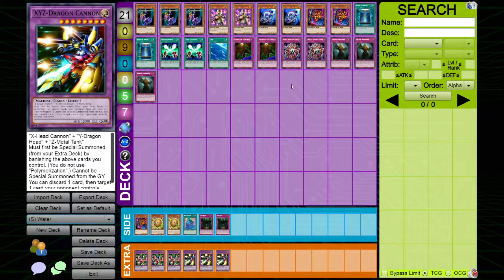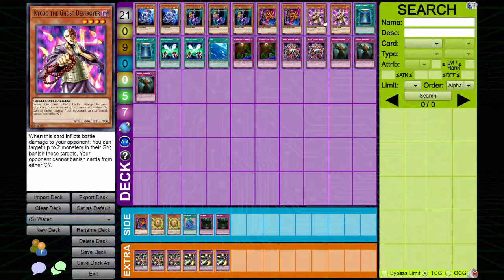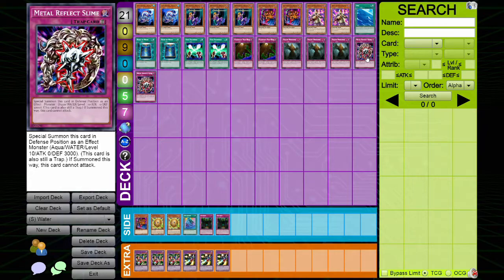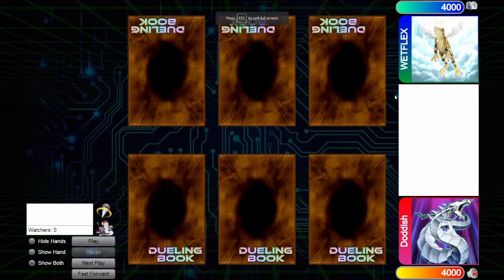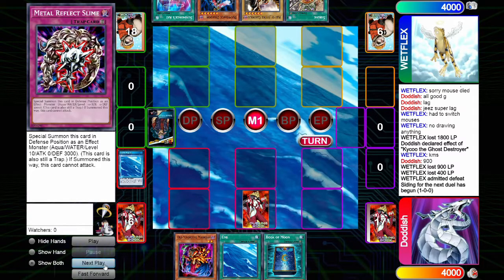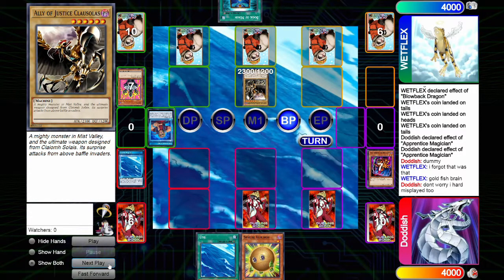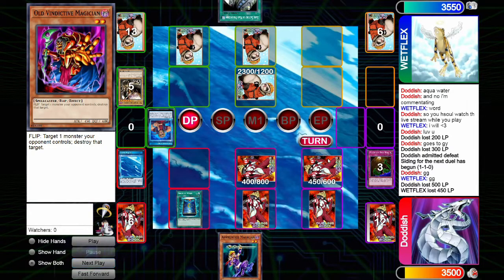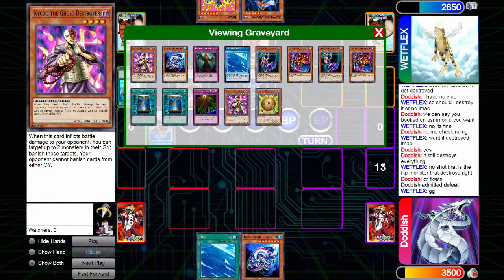Speed Duel: Levia-Dragon - Daedalus Deck Profile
Todays deck profile is based around the powerful water monster Levia-Dragon - Daedalus. This card has a nuke effect that destroys every other card on the field by sending a face-up Umi to the GY. I figured I'd show case this very fun and powerful deck.